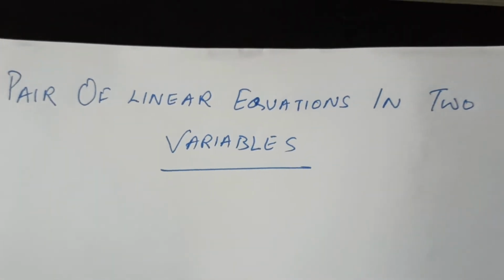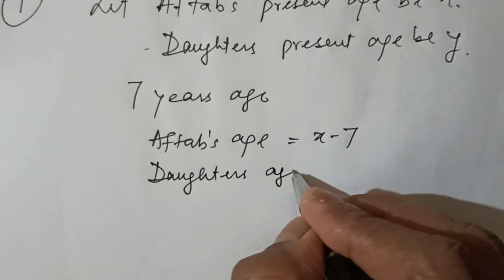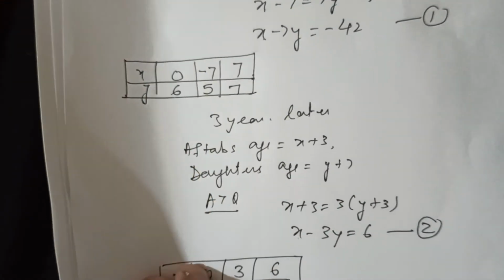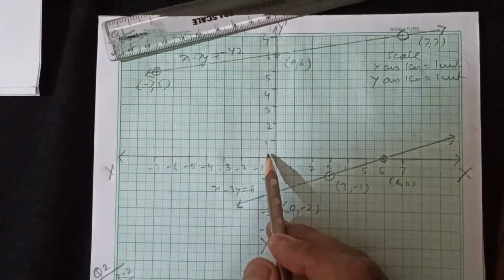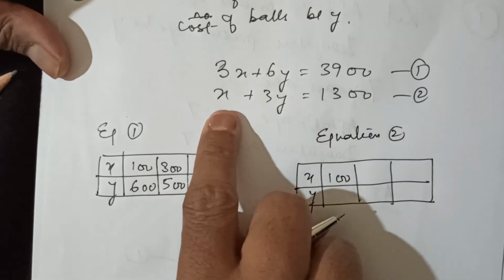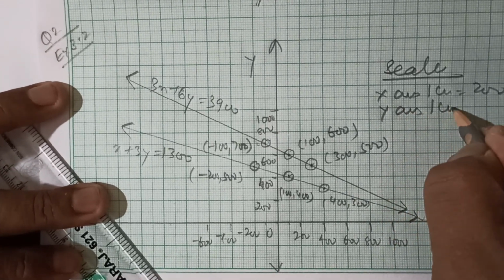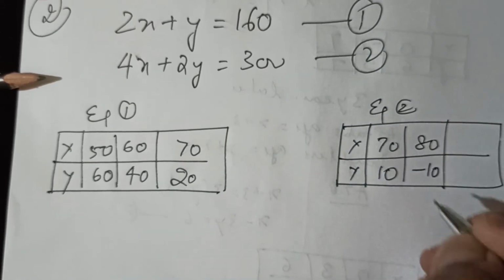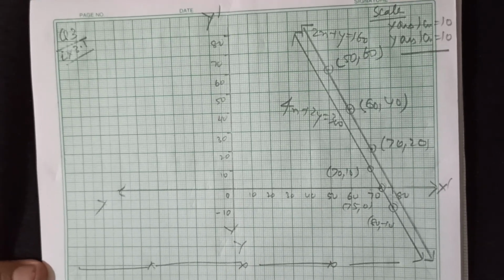CLASS 10# A PAIR OF LINEAR EQUATIONS IN TWO VARIABLES#EX 3.1#NCERT#CBSE#ASHISH SINGHAL#MATHS